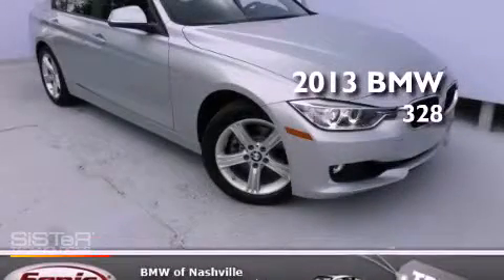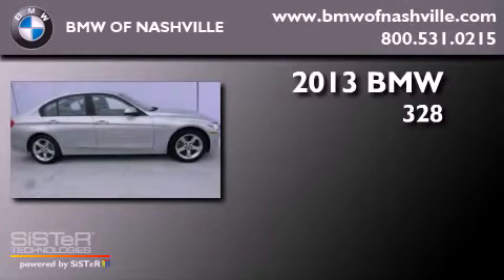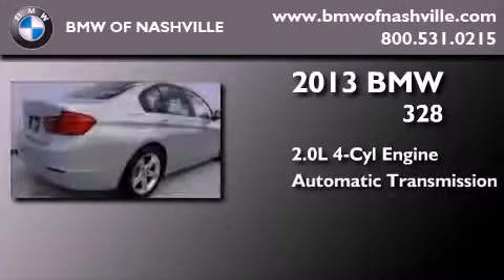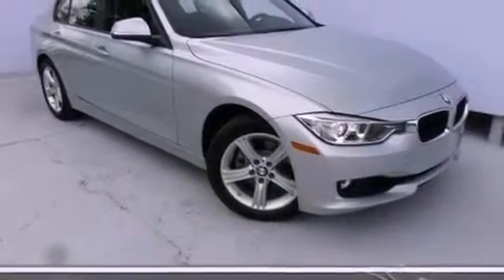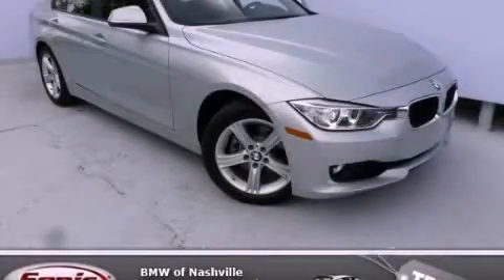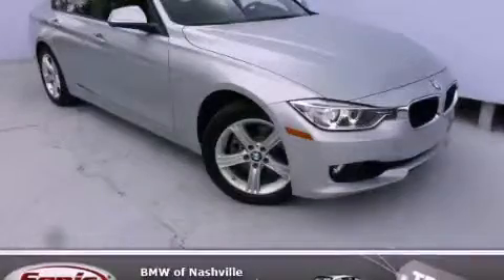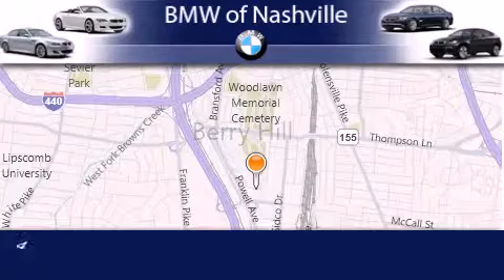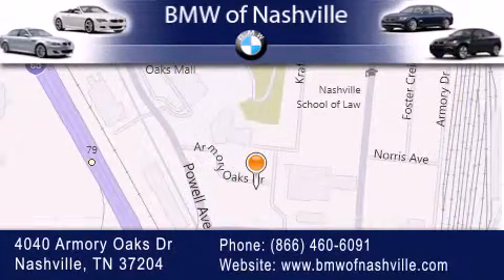2013 BMW 328i Nashville TN 37204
Year : 2013
 Make : BMW
 Model : 328i
 Engine : 2.0L I-4 cyl
 Trans . : 8-Speed Automatic

 Miles : 9

 2013 BMW 328i Nashville TN